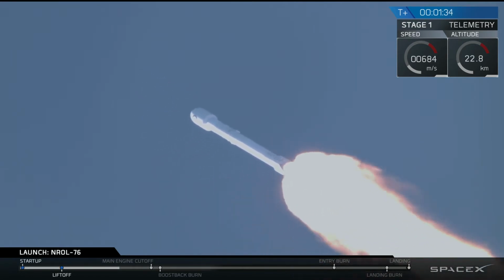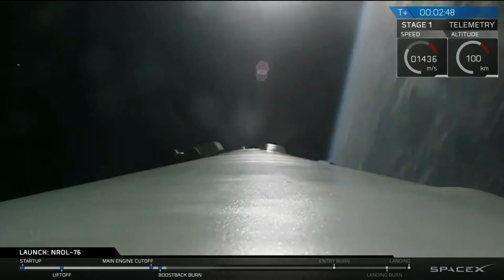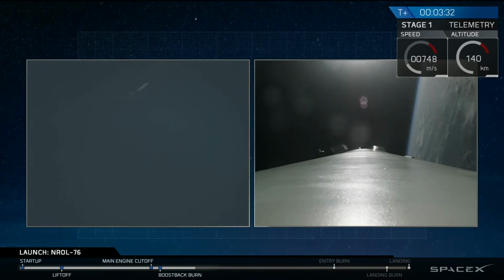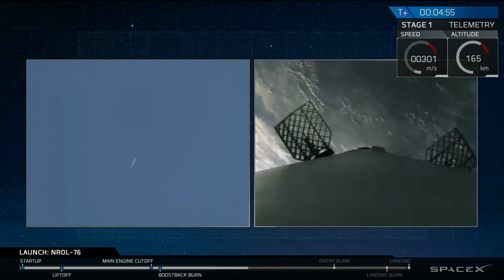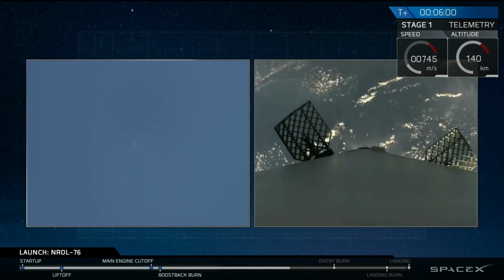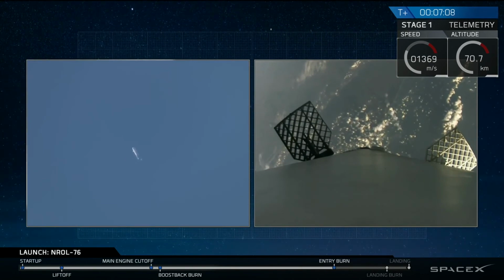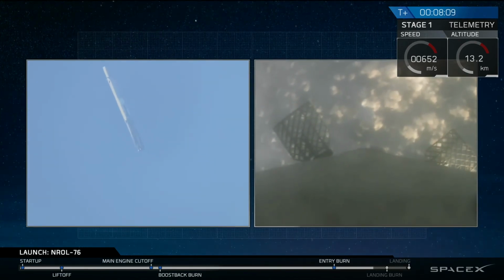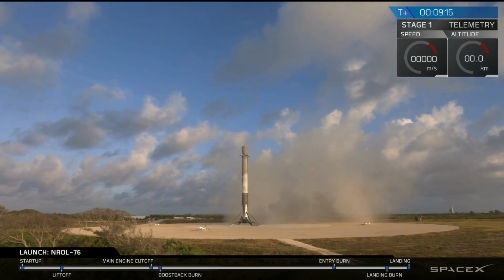Separation and landing of the first stage of Falcon 9. NROL-76 mission 01.05.2017.